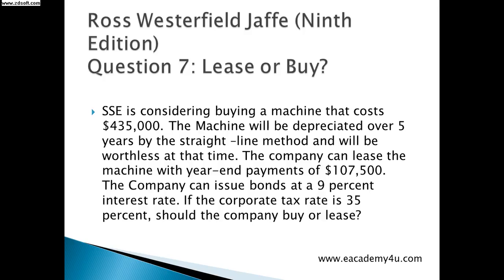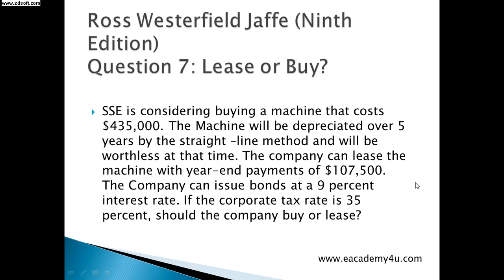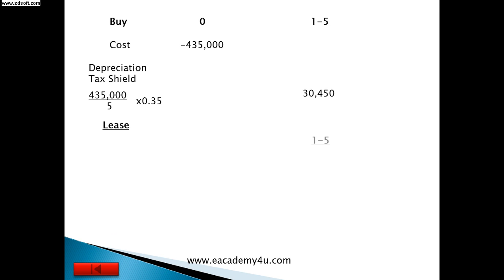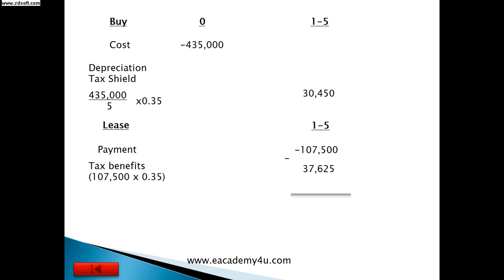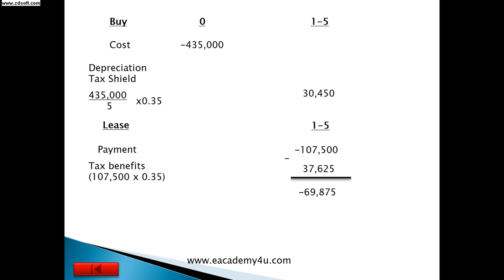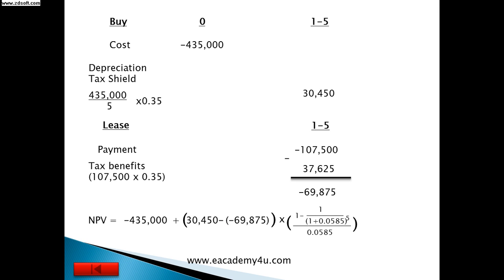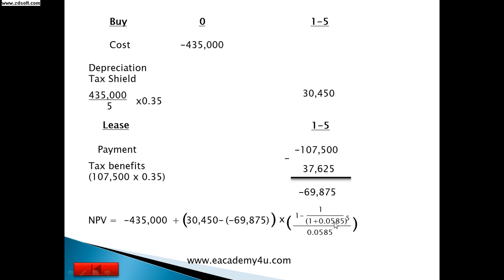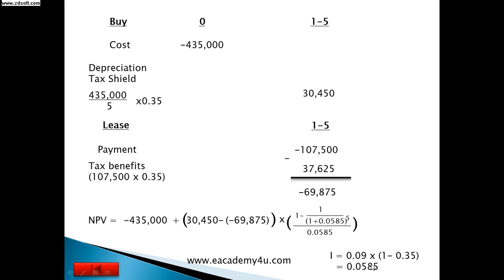How to calculate Leasing Corporate Finance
Learn how to calculate Leasing in simple way in Corporate Finance